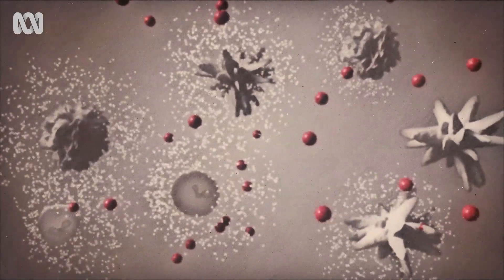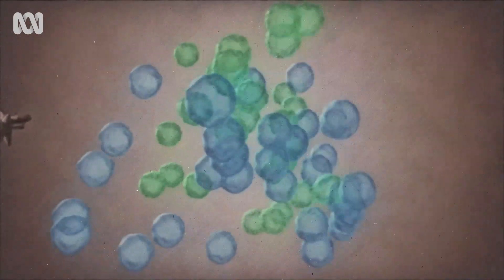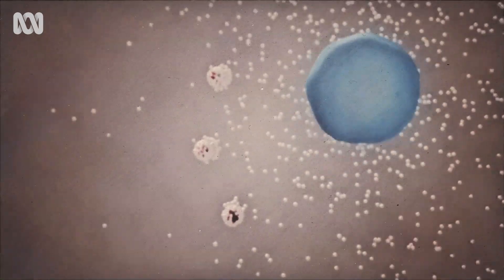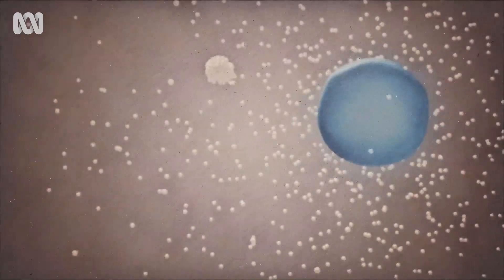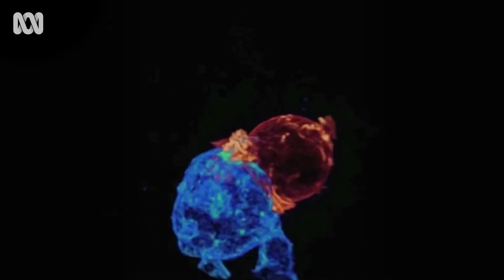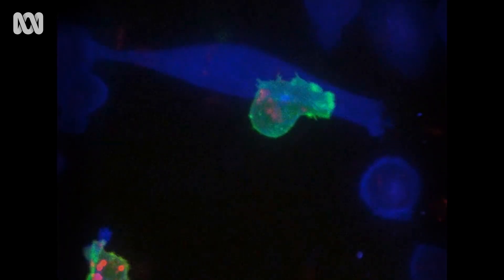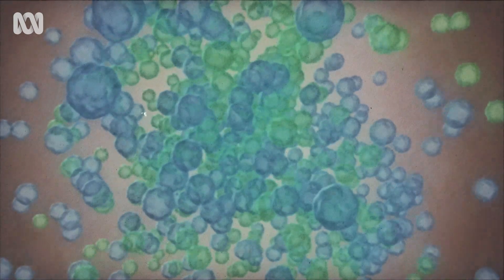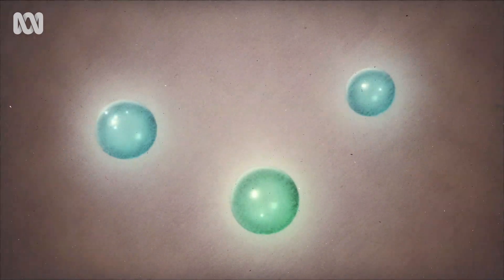The Adaptive Immune System | Cracking COVID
See these real killer T cells in action as they patrol our bodies, hunting virus-infected cells. T cell footage by University of Cambridge.

Tracking the real-time story of Australia's scientific response to the pandemic. As teams of scientists unlock the secrets of the virus, researchers work to build a vaccine, and patients confront symptoms of this new disease.